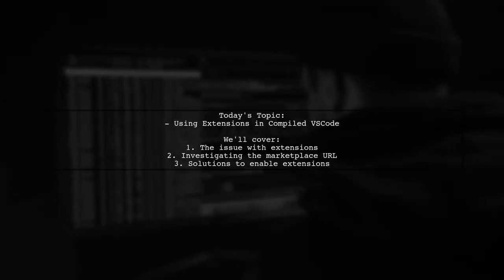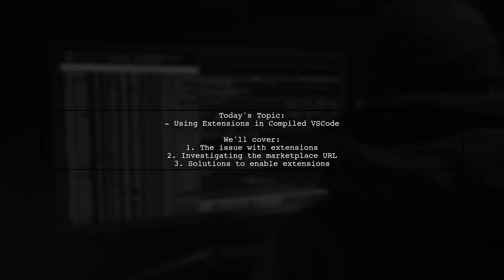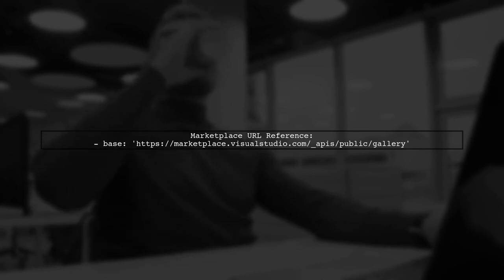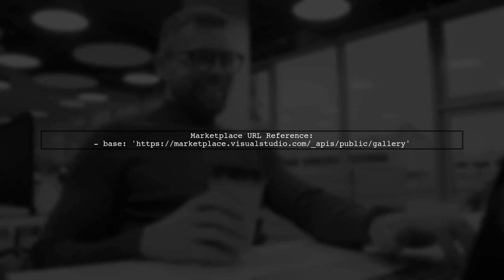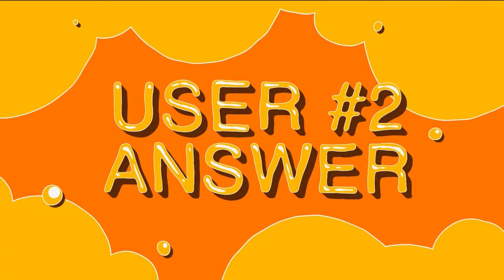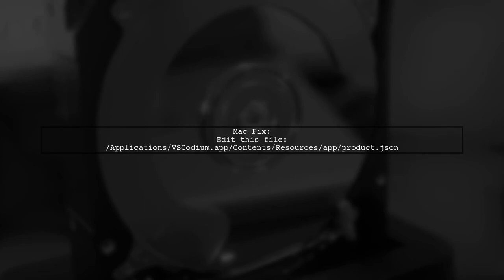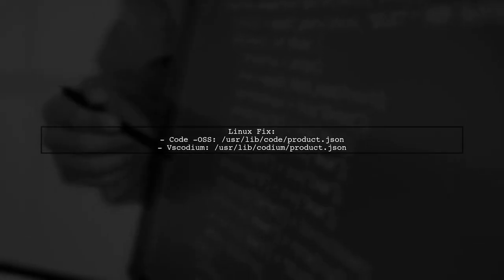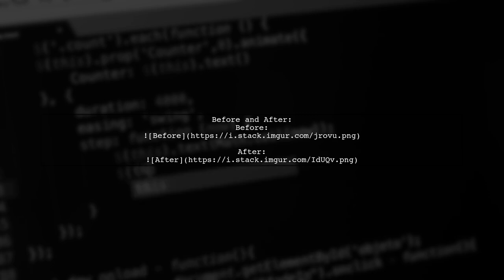How to Use Extensions in Compiled VSCode: A Step-by-Step Guide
In this video, we'll explore the powerful world of extensions in Compiled Visual Studio Code. Whether you're a seasoned developer or just starting out, understanding how to effectively utilize extensions can significantly enhance your coding experience. Join us as we walk through a step-by-step guide to installing, managing, and optimizing extensions to tailor your VSCode environment to your specific needs.

Today's Topic: How to Use Extensions in Compiled VSCode: A Step-by-Step Guide

Related to: howtouseextensions, compiledvscode, vscodeextensions, step-by-stepguide,